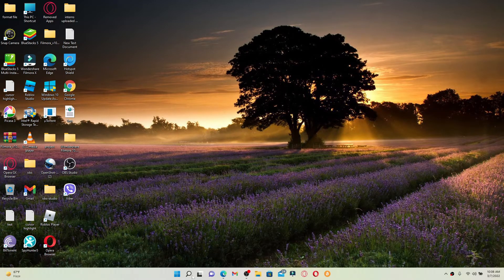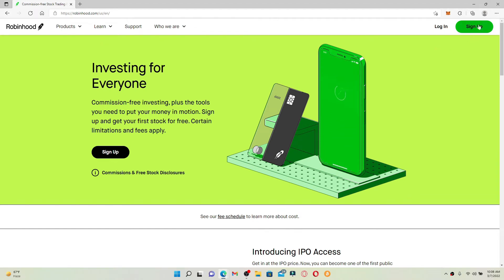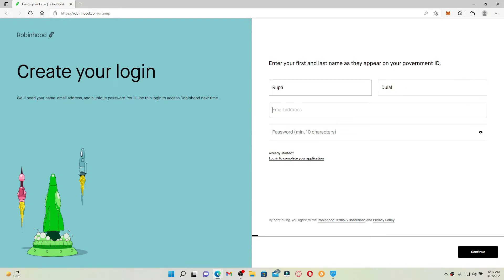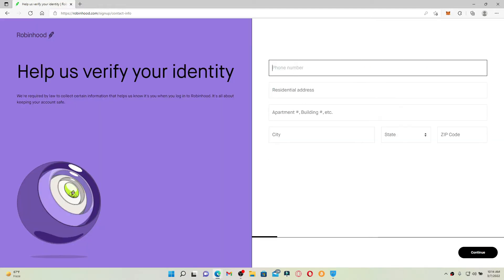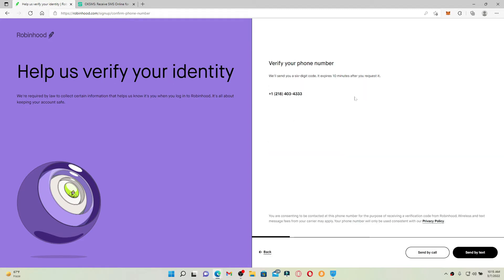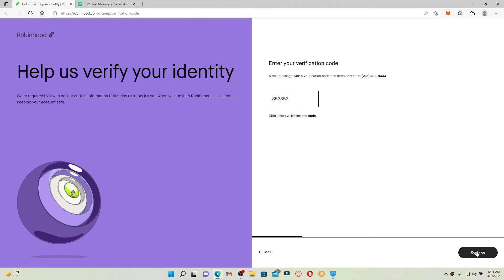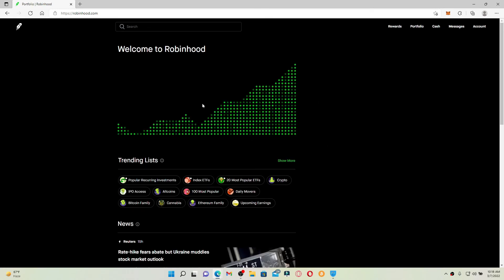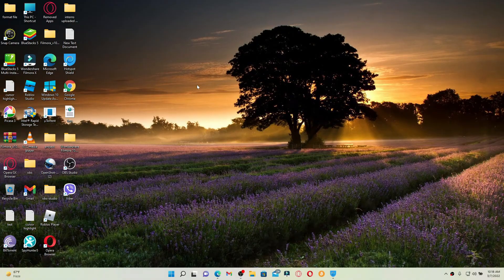Robinhood.com Sign Up: How to Create/Open Robinhood Account on Desktop PC 2022?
Get your use of Crypto high by joining Robinhood. Here in this video, we will show you how to easily get a brand new account on Robinhood from your Desktop PC. Learn step by step Robinhood account sign up process in 2 minutes with these tutorial process shown on the video.